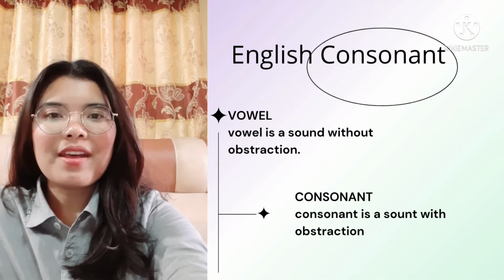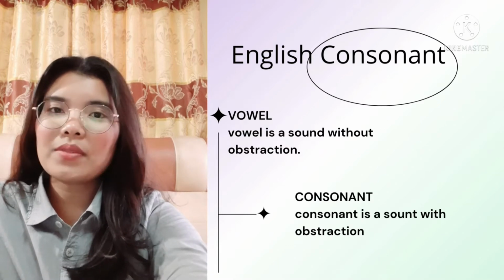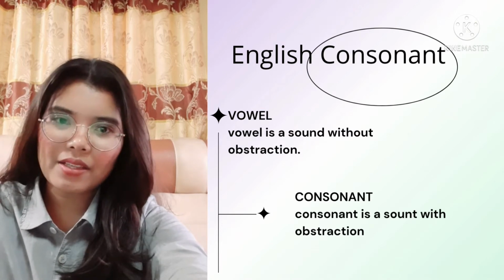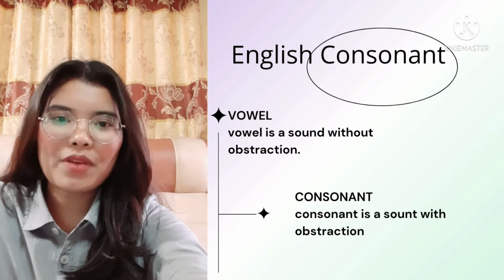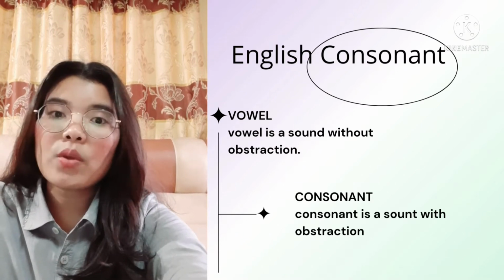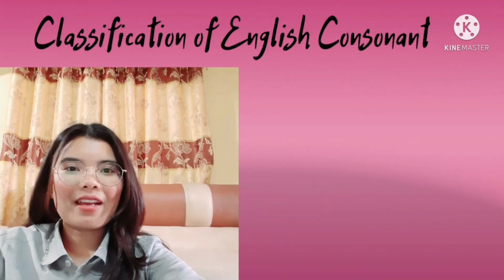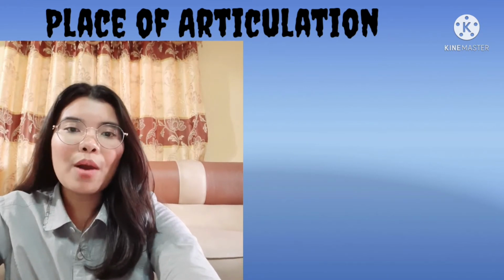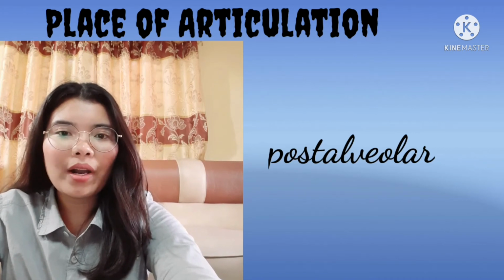Mid-term: English consonant by ESTER FEBRINA BR SITEPU_200705012. (English Phonology ( B ) )